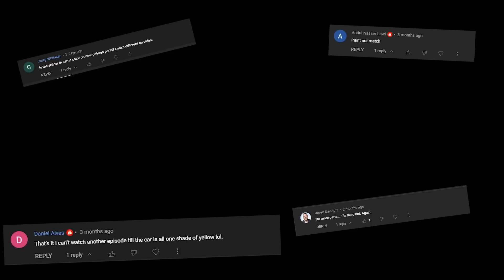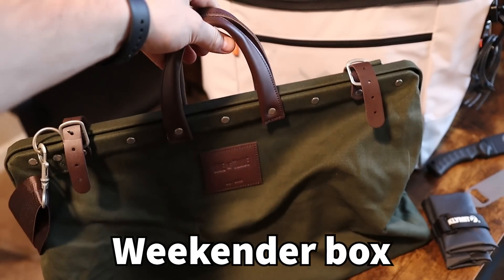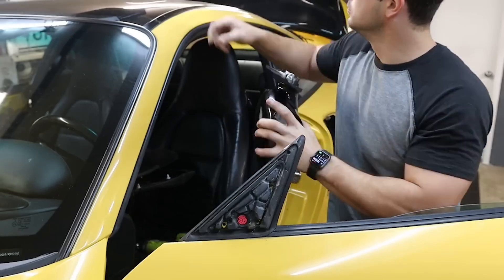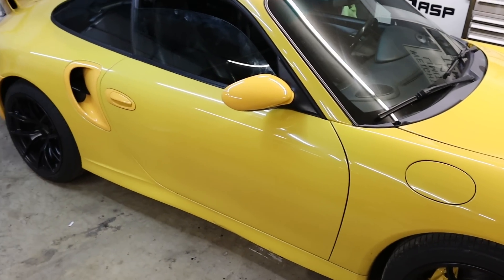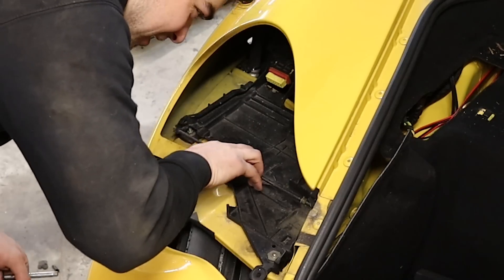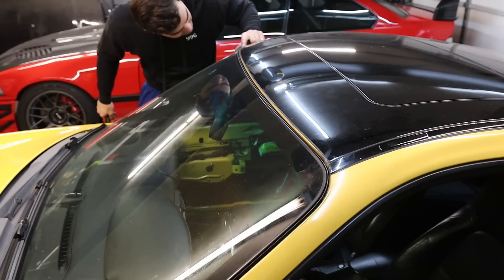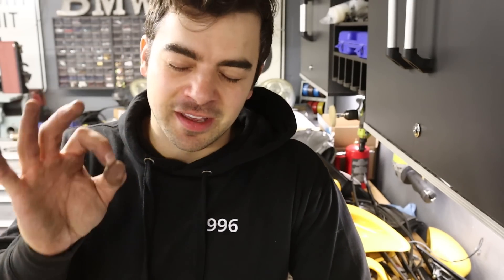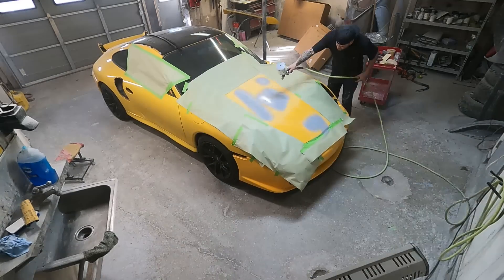Will New Paint SAVE this Cheap Porsche 911 Turbo?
Doing the most requested, hardest, and most expensive job on the 996 Turbo yet!

HPS 5.0 Brake Pads
IPD Comp Plenum
74mm Throttle Body
Atoto Wireless Carplay Stereo
Stereo Wiring harness
Dash kit
Alcantara Shift Boot
LED Signal Relay
License Plate LEDs
ABS Plastic Sheets
Fog Light LEDs
Turn Signal LEDs
High Temp Vacuum Hose Kit
Fuel Injection Hose Clamps
Radium Fuel Pump Kit

Big thanks to Rennline for supplying awesome parts too!

Garage Upgrades:
Retractable Pressure Washer
Retractable Air Hose Reel

Welding:
AHP 203XI Tig Welder
Yeswelder Plasma Cutter
Yeswelder LYG-Q800D Helmet
Klutch Welding Table
Tillman Tig Gloves
Tig Torch Holder
Deburr Tool

Other Tools / Gear I use:
Vevor Ball Joint Press Kit
Vevor 3 Ton Floor Jack
Husky Toolbox (white/black)
Tekton Swivel Ratchets

Cordless Tools:
Milwaukee Right Angle Grinder